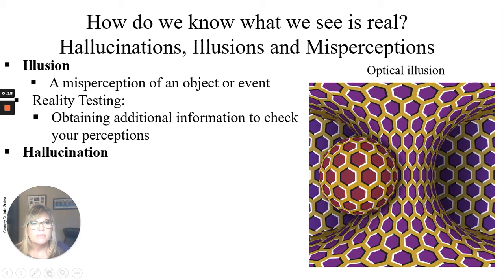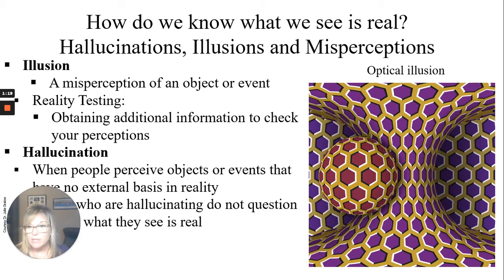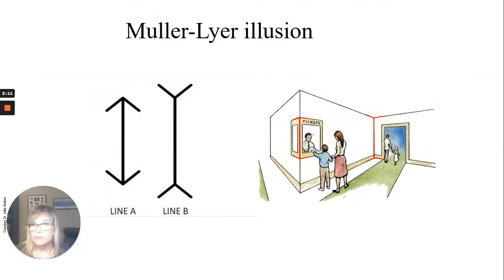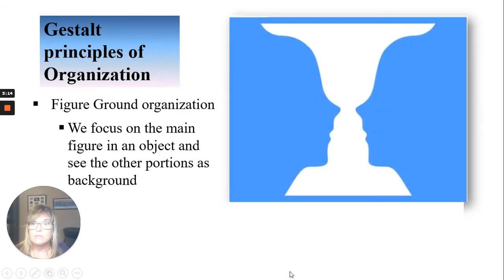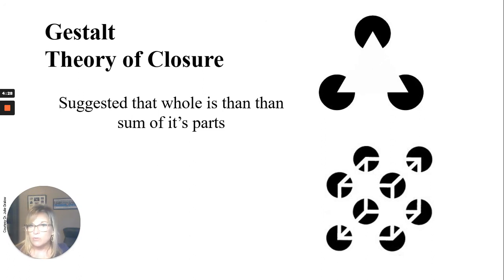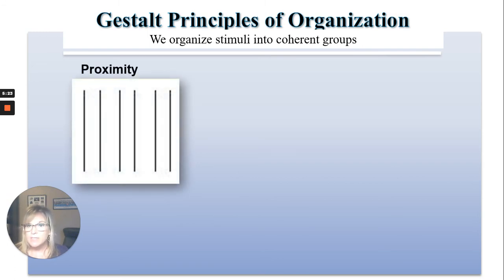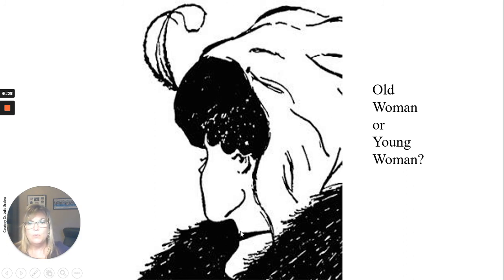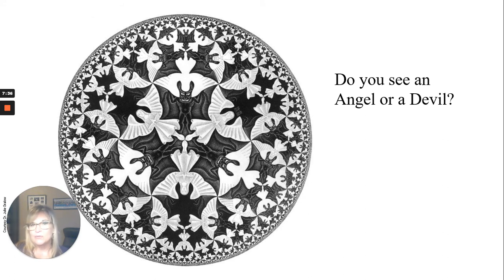Video Lecture Chapter 5 Gestalt Principles of Perception and Illusions